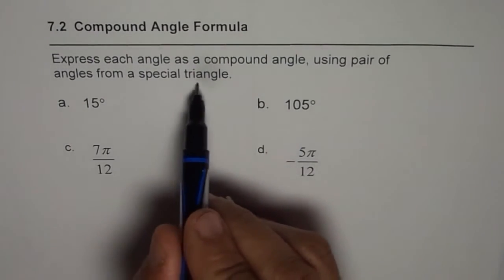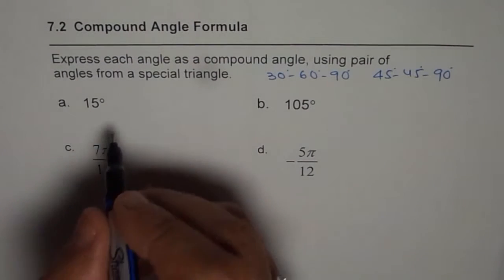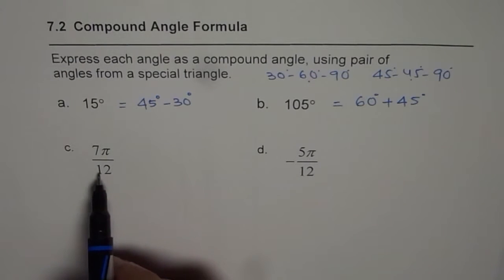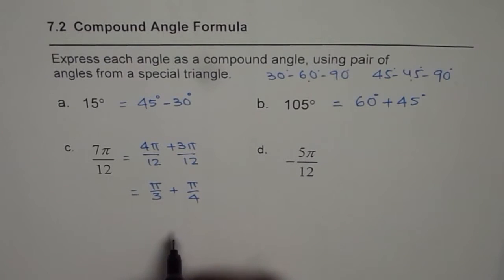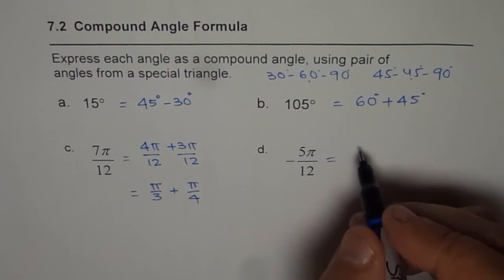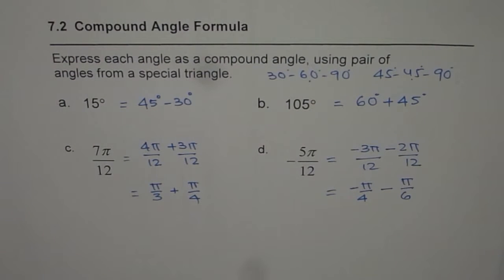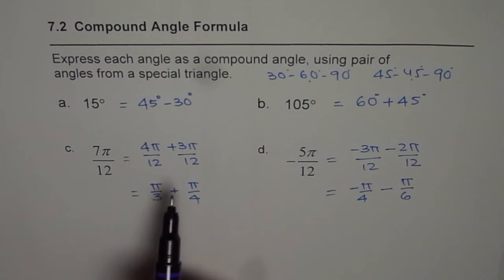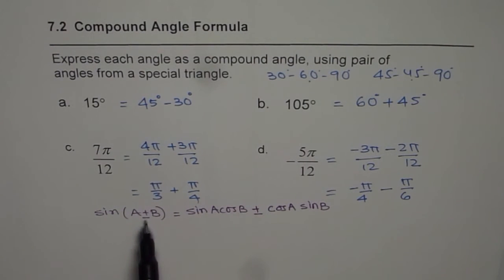Write Angles as Combination of Special Triangle Angles